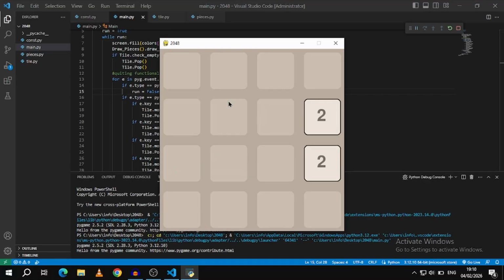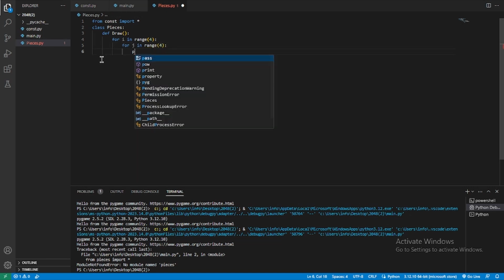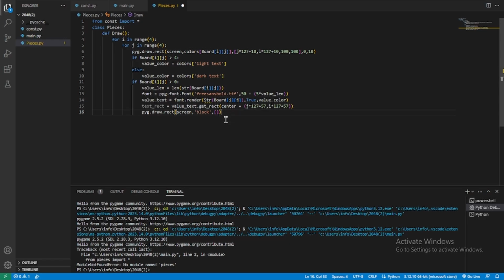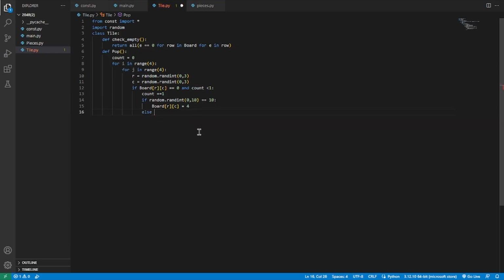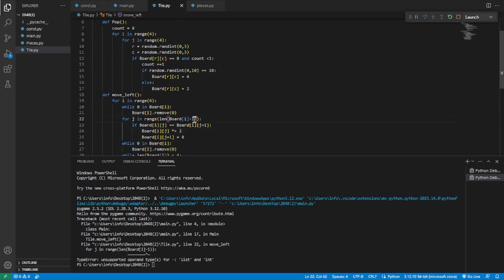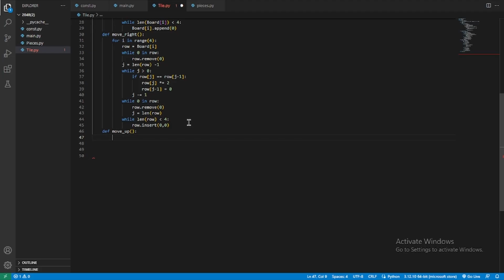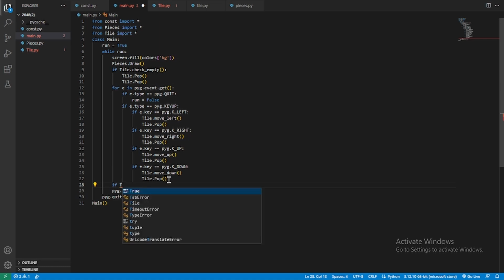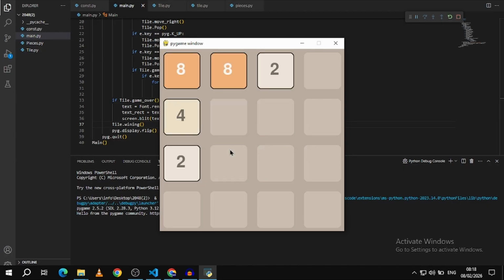2048 video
# colors library:
colors = {0: (204, 192, 179),
          2: (238, 228, 218),
          4: (237, 224, 200),
          8: (242, 177, 121),
          16: (245, 149, 99),
          32: (246, 124, 95),
          64: (246, 94, 59),
          128: (237, 207, 114),
          256: (237, 204, 97),
          512: (237, 200, 80),
          1024: (237, 197, 63),
          2048: (237, 194, 46),
          'light text': (249, 246, 242),
          'dark text': (119, 110, 101),
          'other': (0, 0, 0),
          'bg': (187, 173, 160)}
Chapters:
0:00 Intro
0:08 Over View
1:05 Defining constants
3:55 Displaying window
7:13 Drawing Board
19:46 Pop_2
26:50 Move_left
33:59: Move_right
39:29 Move_up & Move_Down
45:38 Game_Over & Wining logic